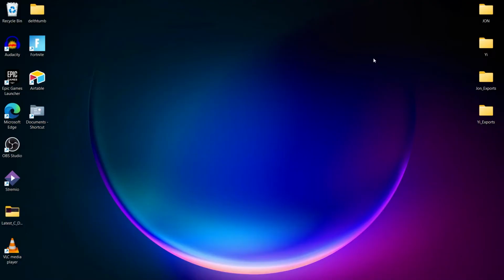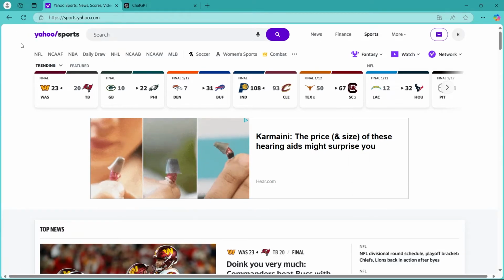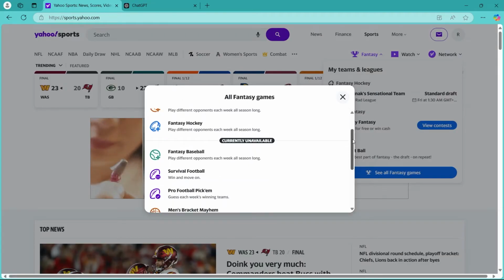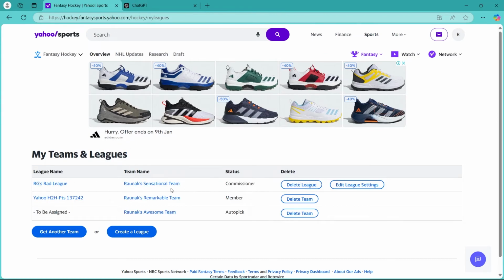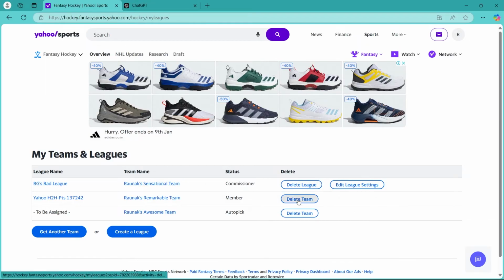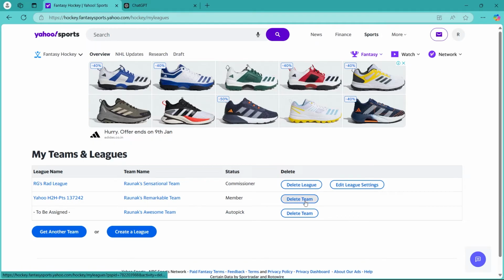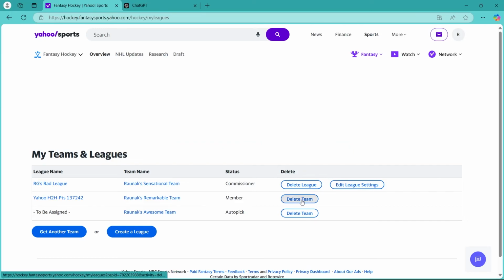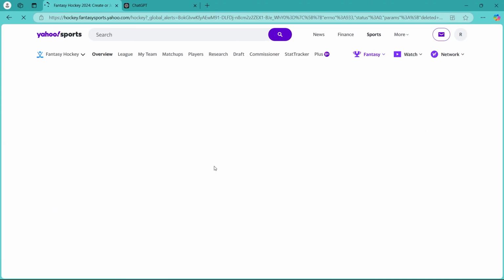How to Leave a Yahoo Fantasy Football League (Step-by-Step)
Learn how to leave a Yahoo Fantasy Football league with this easy step-by-step guide. This video walks you through the process of removing yourself from a league before the draft or adjusting settings if the season has started. Manage your fantasy football leagues effortlessly today.